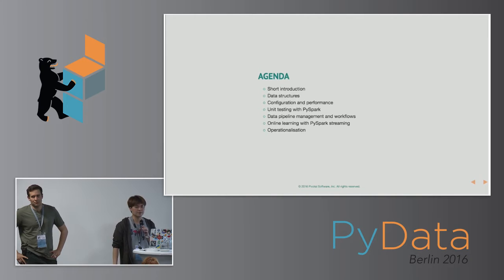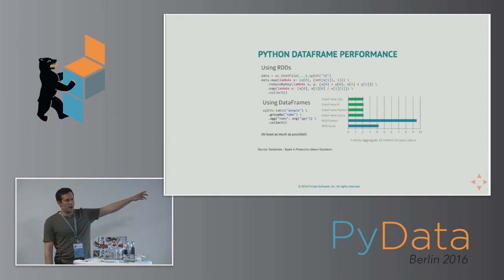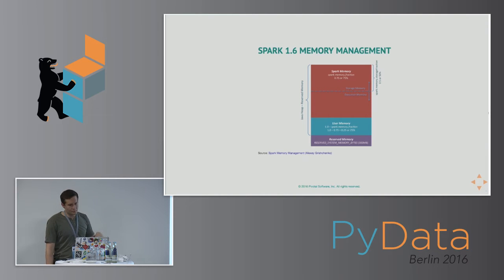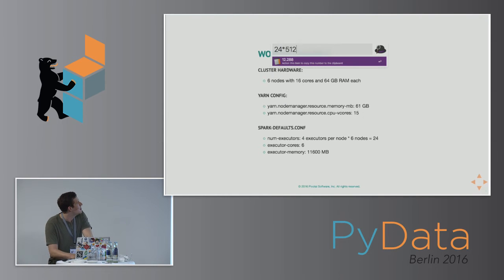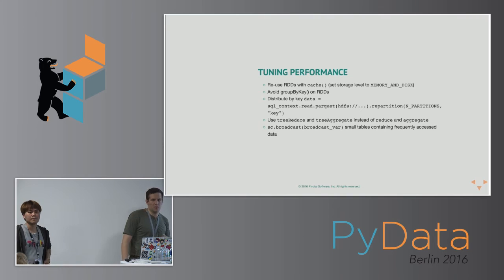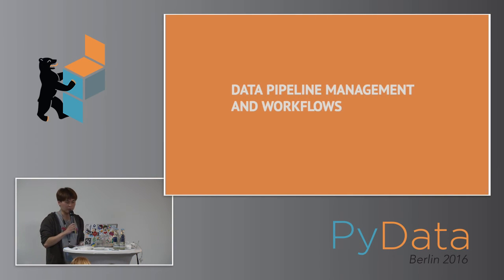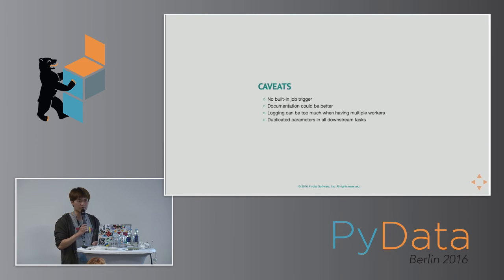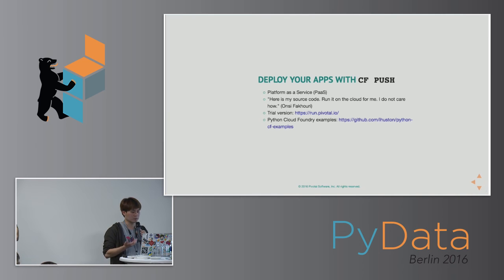Ronert Obst, Dat Tran - PySpark in Practice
In this talk we will share our best practices of using PySpark in numerous customer facing data science engagements. Topics covered in this talk are:
- Configuration
- Unit testing with PySpark
- Integration with SQL on Hadoop engines
- Data pipeline management and workflows
- Data Structures (RDDs vs. Data Frames vs. Data Sets)
- When to use MLlib vs scikit-learn
- Operationalisation

At Pivotal Labs we have many data science engagements on big data. Typical problems involve real-time data from sensors collected by telecom operators to GPS data produced by vehicle tracking systems. One widespread framework to solve those inherently difficult problems is Apache Spark. In this talk, we want to share our best practices with PySpark, Spark’s Python API, highlighting our experience as well as dos and dont's. In particular, we will focus on the whole data science pipeline from data ingestion, data munging and wrangling to the actual model building.

Finally, many businesses have started to realise that there is no return on investment from data science if the models do not go into production. At Pivotal Labs, one our core principle is API first. Therefore, we will also talk how we put our models into production, sharing our hands-on knowledge in this field and also how this fits into test-driven development. 00:00 Welcome!
00:10 Help us add time stamps or captions to this video! See the description for details.